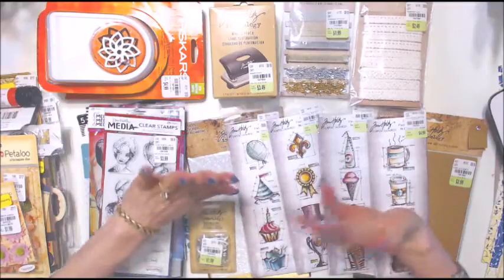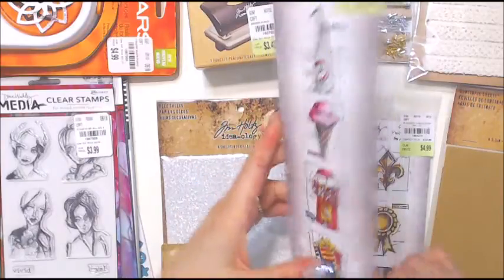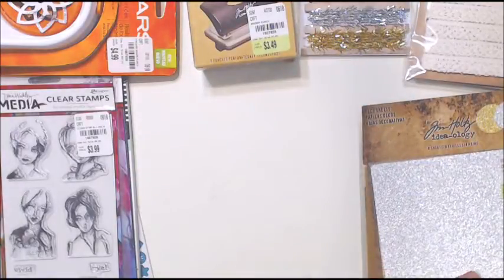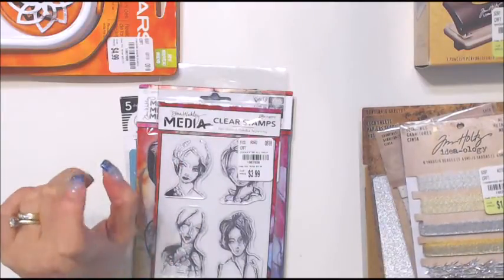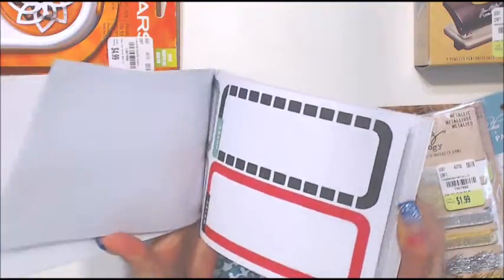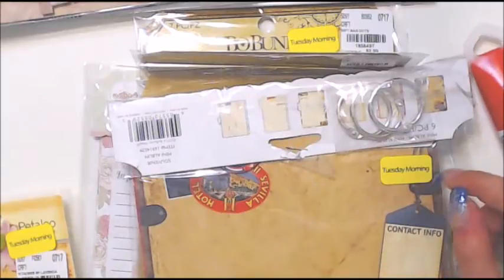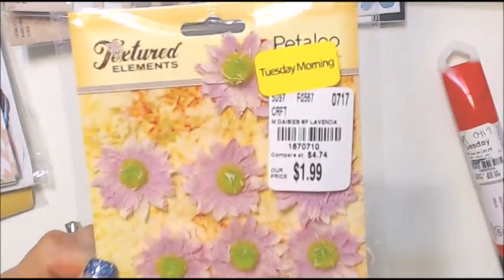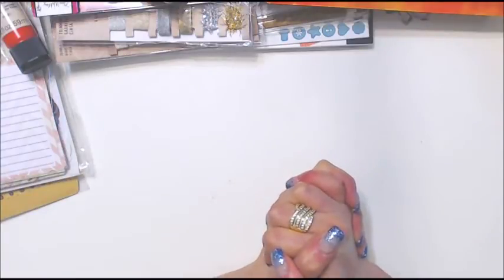TUESDAY MORNING NEW TIM HOLTZ AND MORE HAUL 6-3-18!! AWESOME!!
Hello and thank you so much for stopping by!  In this video I share my latest Tuesday Morning finds!!